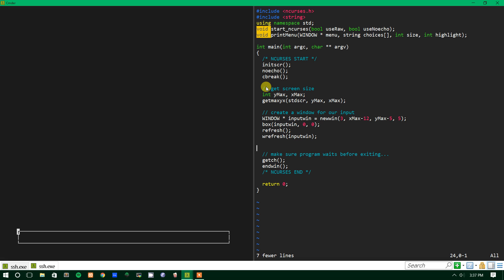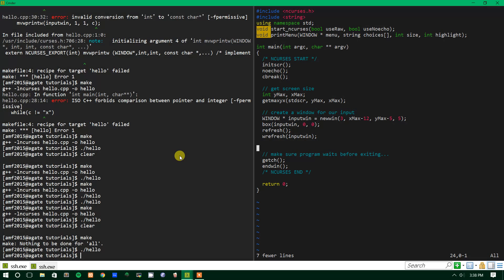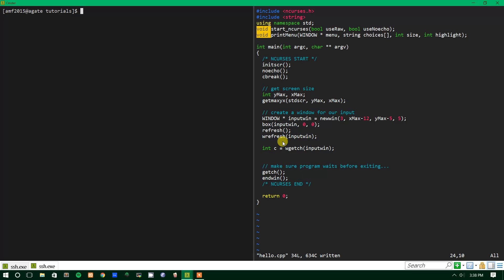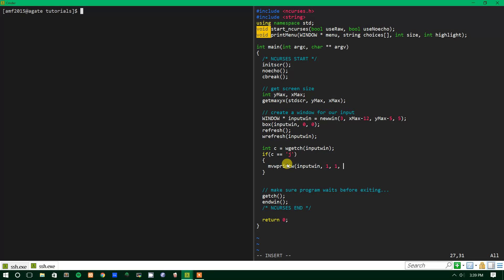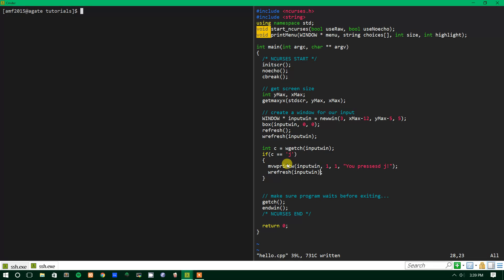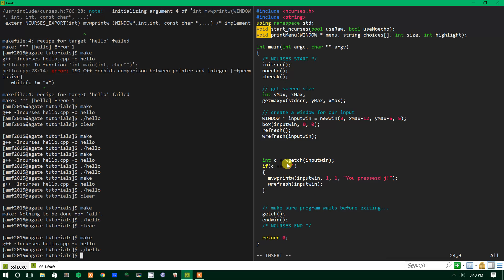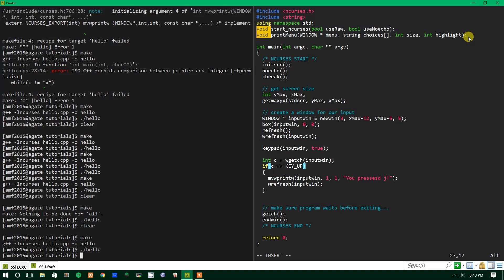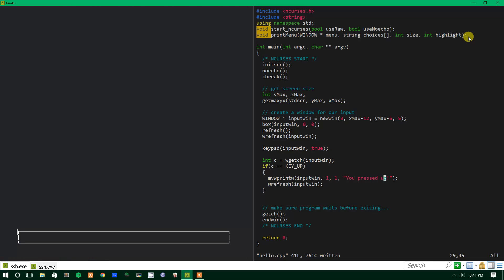Ncurses Tutorial 6 - Working with User Input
Now you can make the user do all the work.

For a more in-depth understanding of ncurses, please check out the documentation

If you prefer online tutorials, or want a more complete tutorial set, check out this website which I find very helpful for beginners and experienced users alike